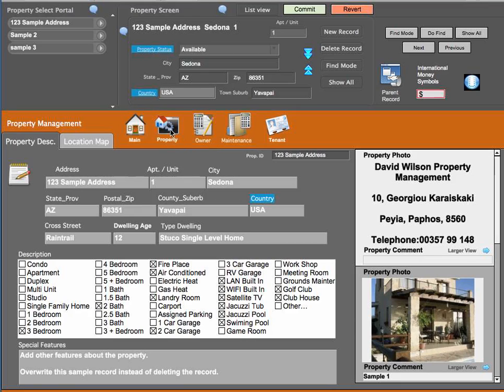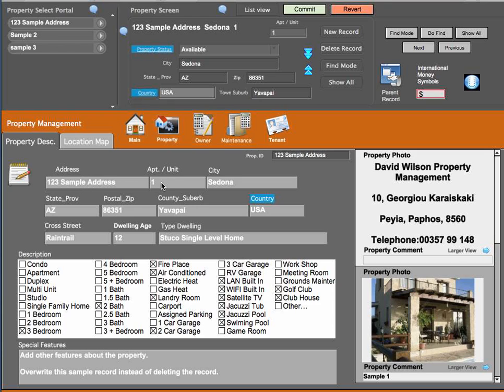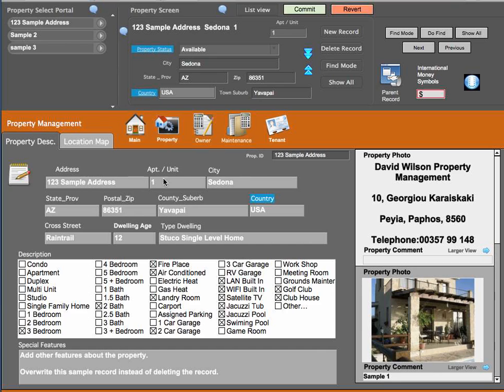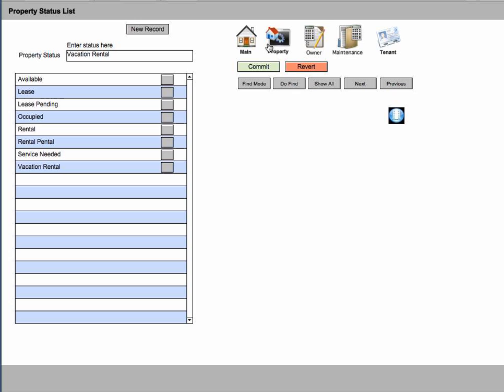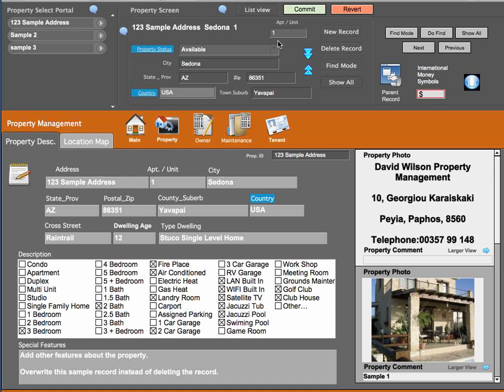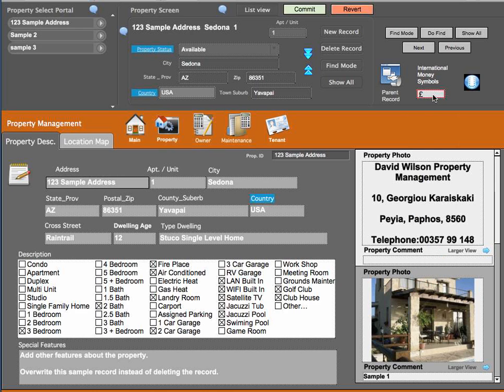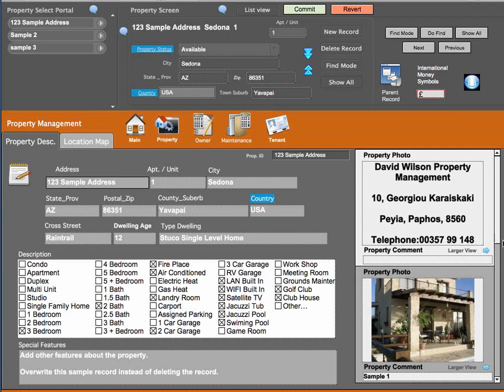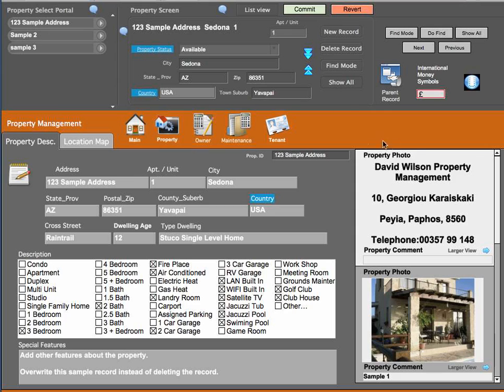A1 Property Screen, Owner Input Data Usage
In this VideoHelp I will be covering the A1 Property Screen, Owner Input Data Usage